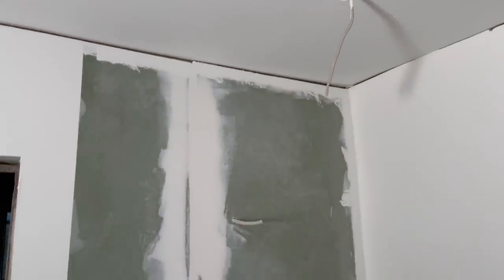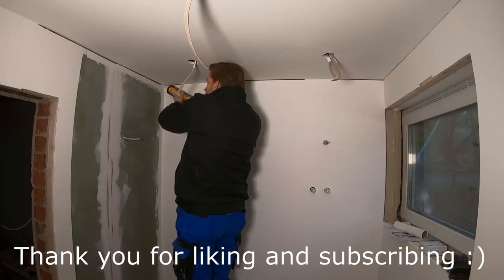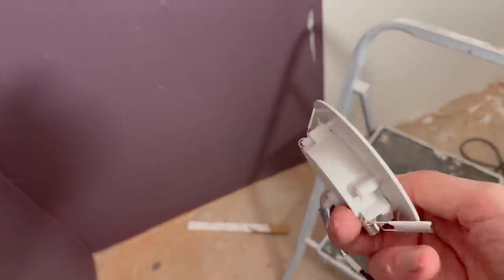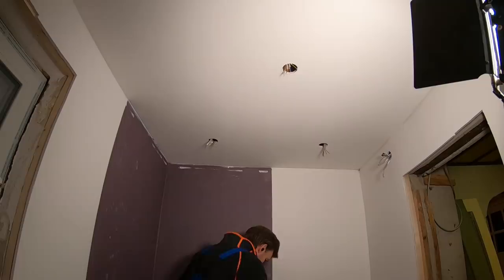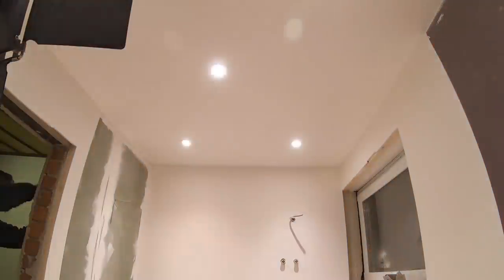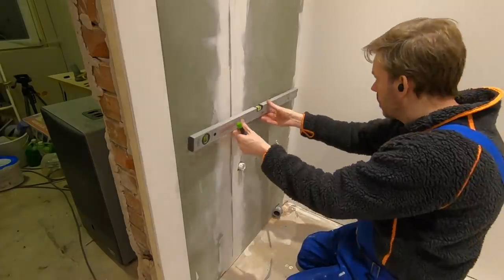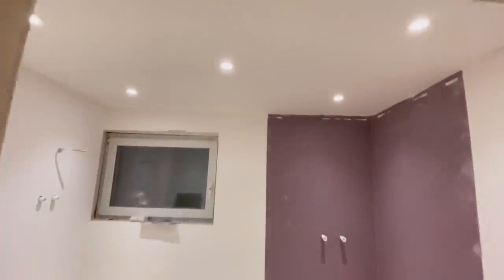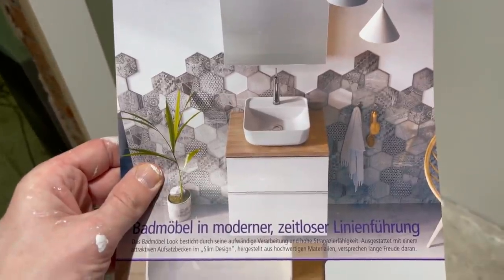Renovating an abandoned Tiny House #75: Finishing touches!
While waiting for the tiles to be delivered I seized the weekend to add
some finishing touches to my bathroom.

Follow me discovering the profoundness of craftmanship and gardening.

renovation east - every week a new episode!

Have a very good and healthy week everyone,
André